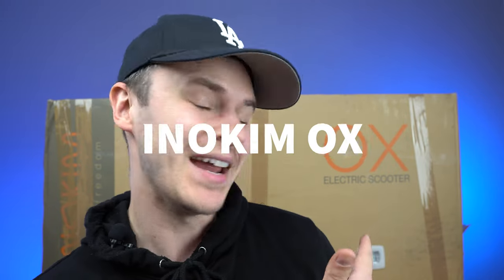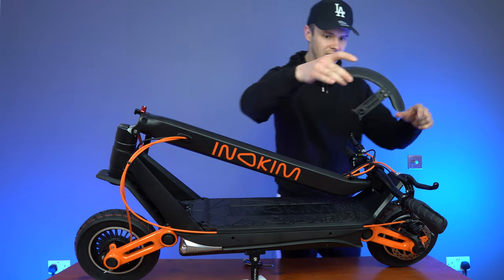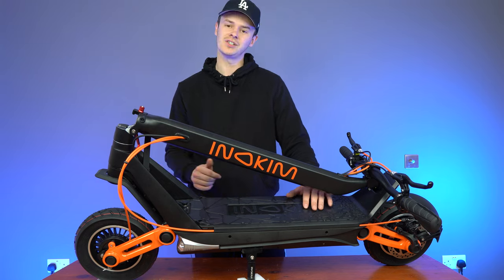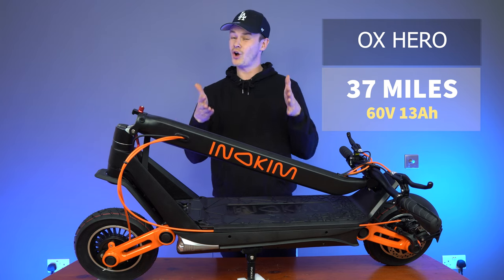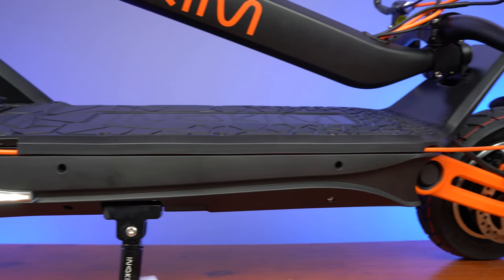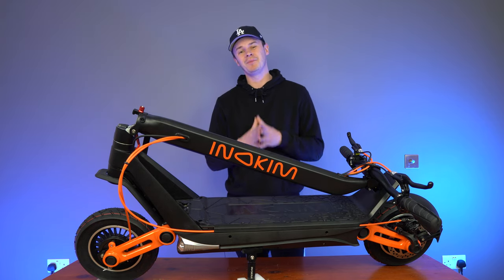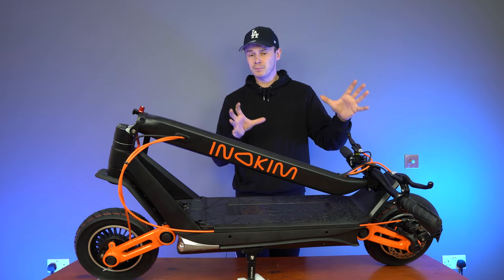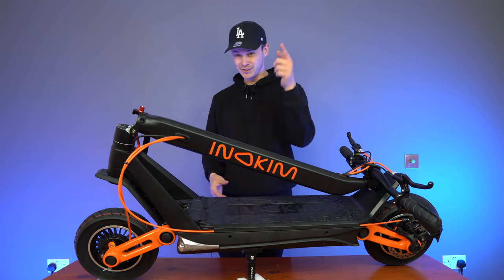INOKIM Ox Deep Dive | Is it Worth the Price Tag?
Strap in, sit back and watch our in-depth deep dive of the INOKIM Ox.

From its eye-popping orange swingarms to the vertically integrated construction, effortless folding mechanism, and plush nimble tires, the INOKIM Ox has a lot to offer - but, is it worth its high price tag? Watch the video to find out.

Starting at the ergonomically shaped rubber handgrips, we make our way across the handlebars before moving down the elegantly designed steering column and seamless-to-use folding mechanism.

Next, we take a close look at the reinforced forked neck, 10 inches tall by 2.5 inches wide pneumatic tires, bright orange swingarm and front drum brake.

Moving down the scooter, we make our way across the plastic deck, dual front lights, single taillight, large kickplate, and finish up on the rear disc brake.

To close up, I recap on the INOKIM Ox’s performance specs, compare the Ox Hero against the Ox Super, and show you alternative scooters that you may want to consider.